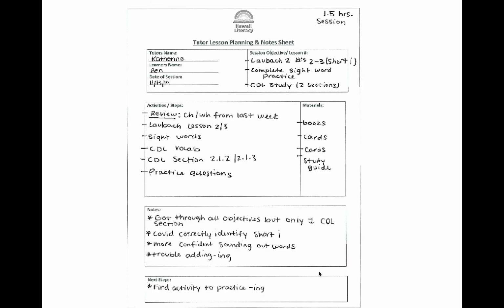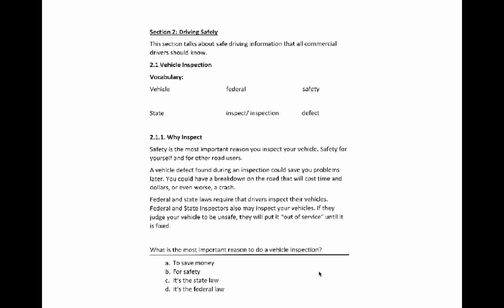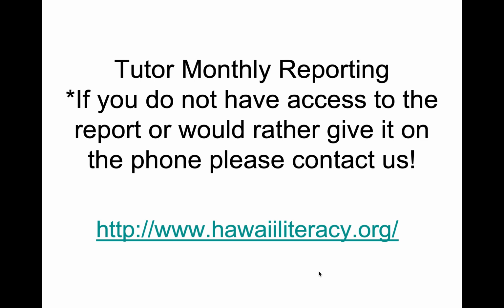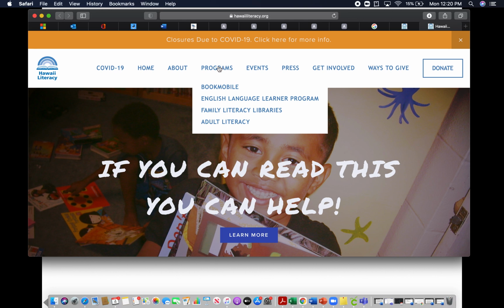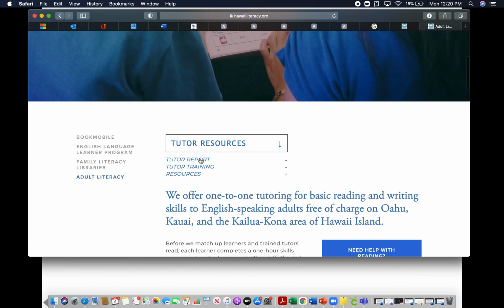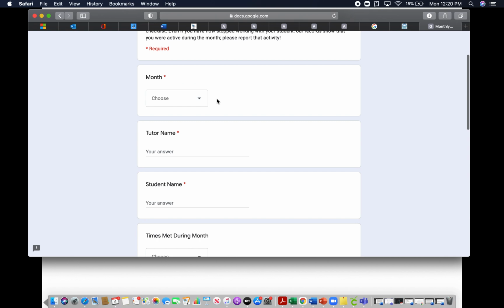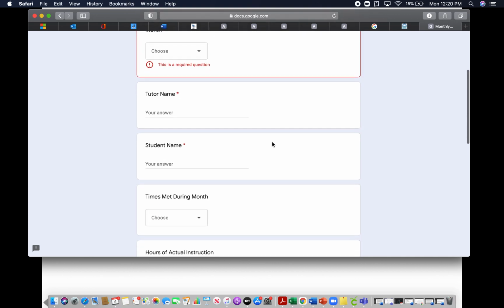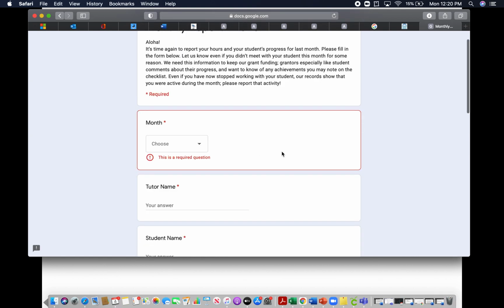Tutor Training Module 8